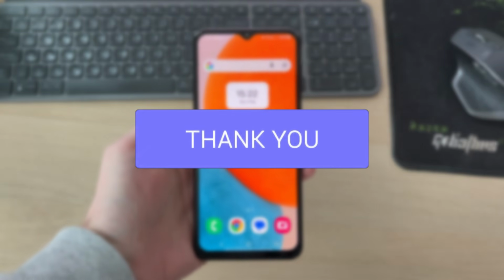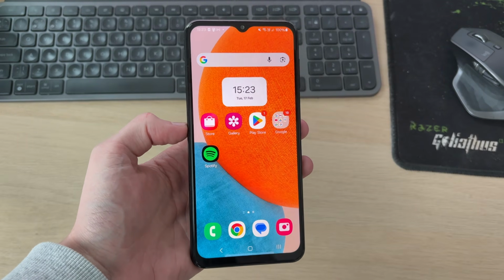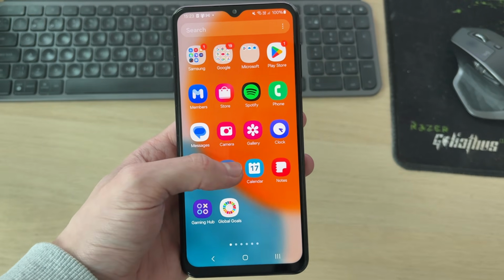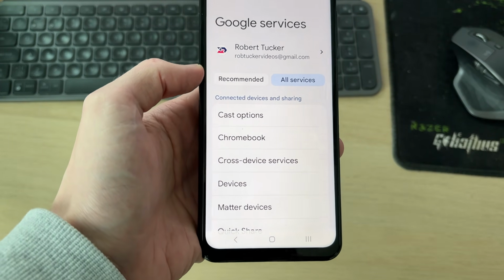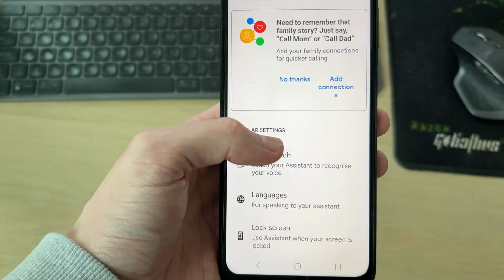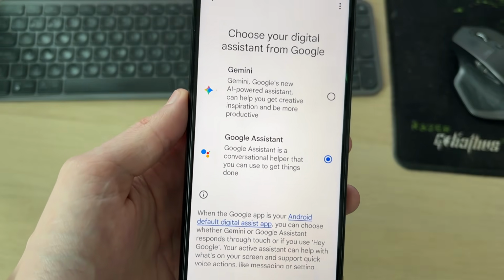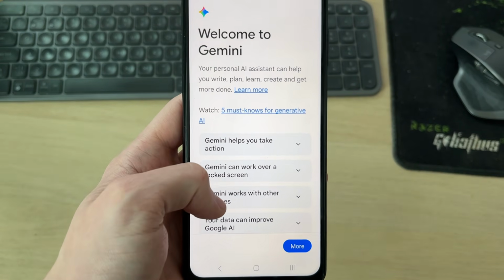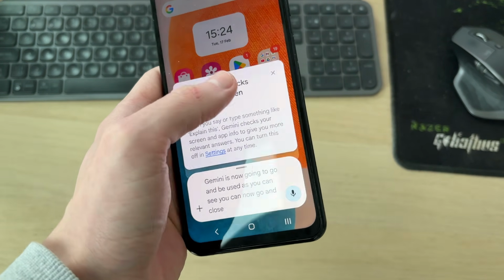How To Switch From Google Assistant To Gemini On Android Phone - Step By Step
Learn how to switch from google assistant to gemini on android phone in this video.

GuideRealm